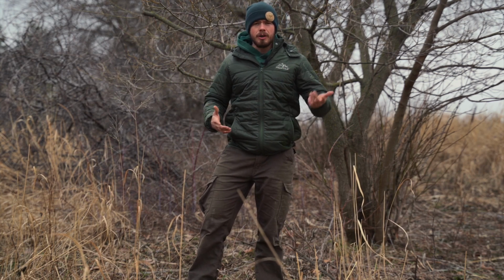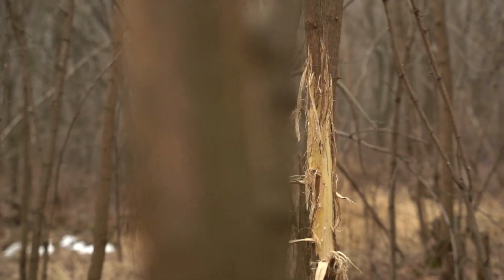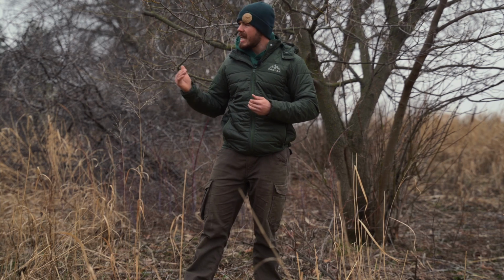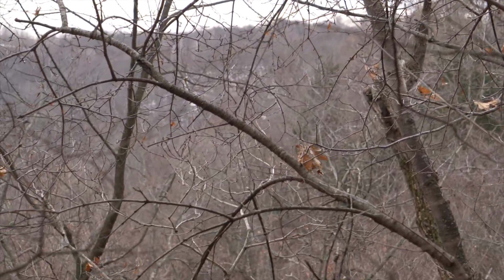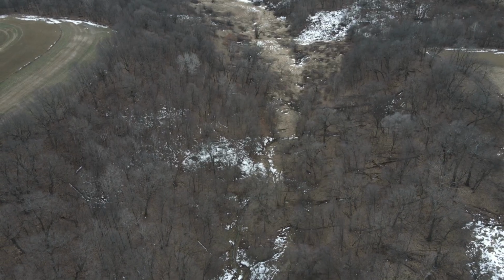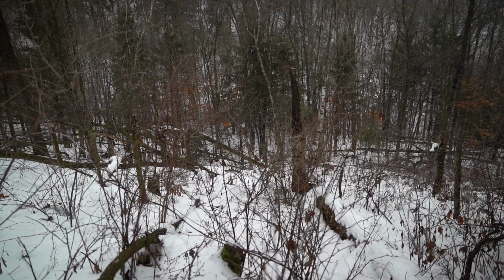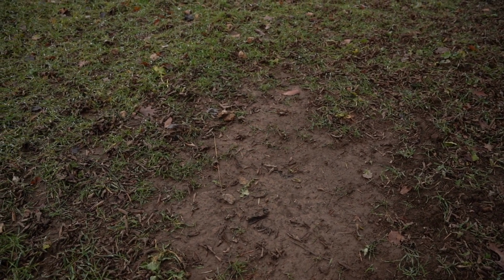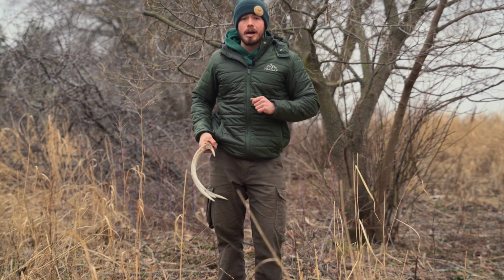Whitetail Strategy // How To Scout For Deer In Spring // GUNNAR HANSON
Today I talk about the main deer sign I look for when I'm scouting and shed hunting in the spring.